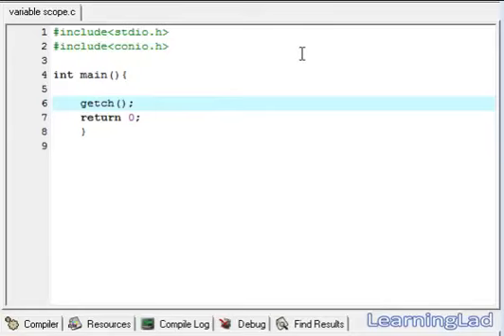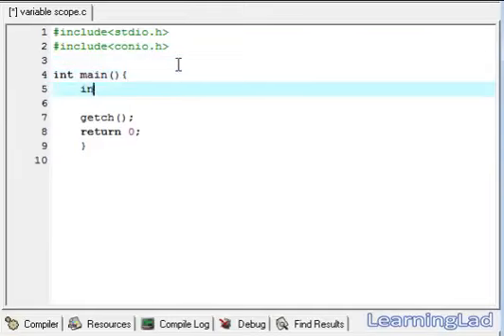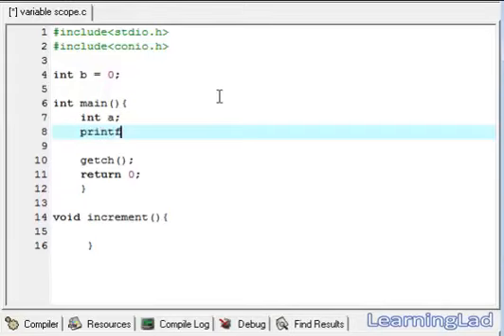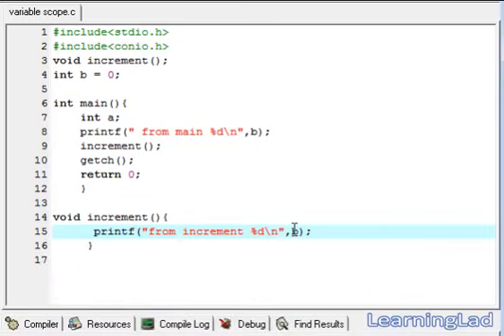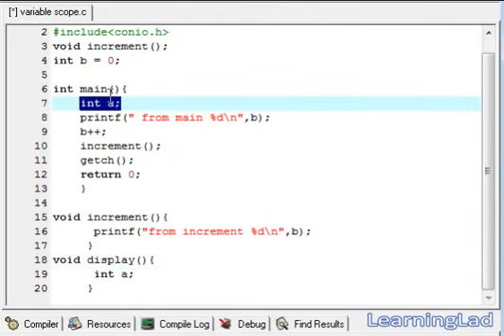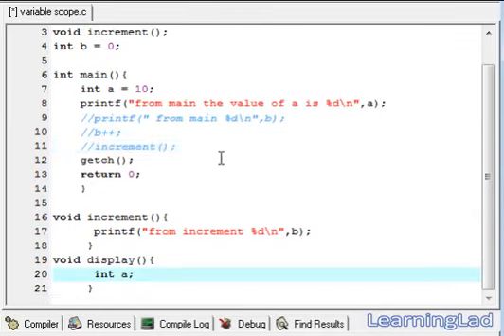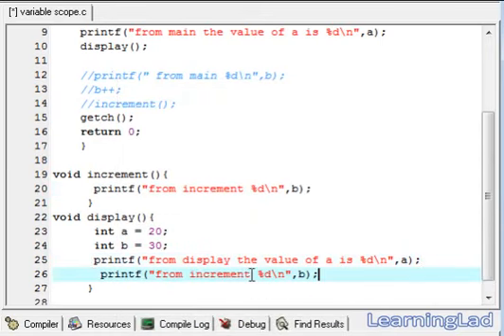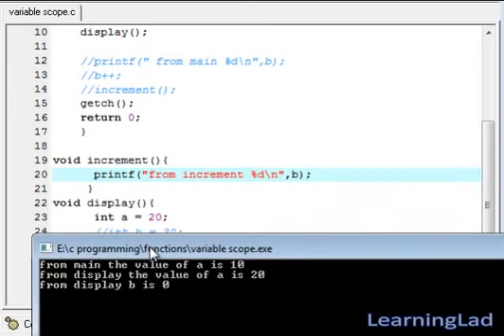learn c 28